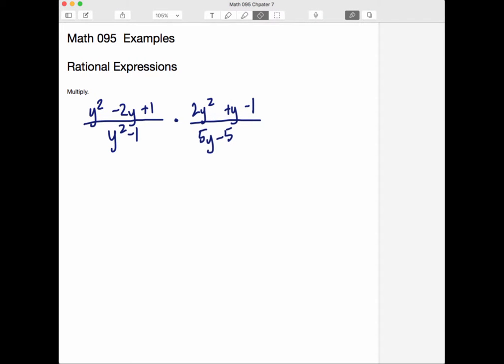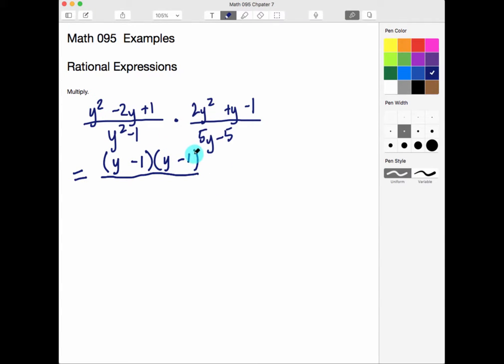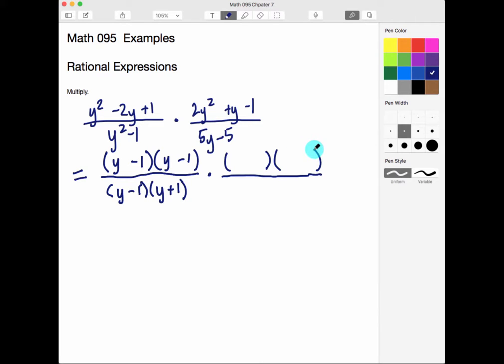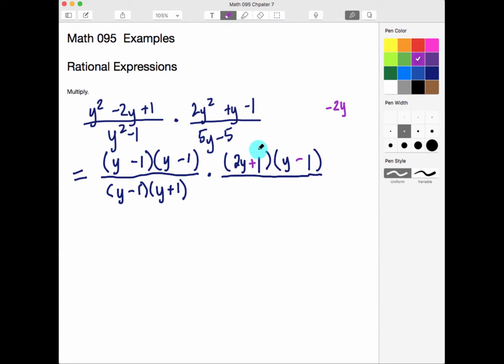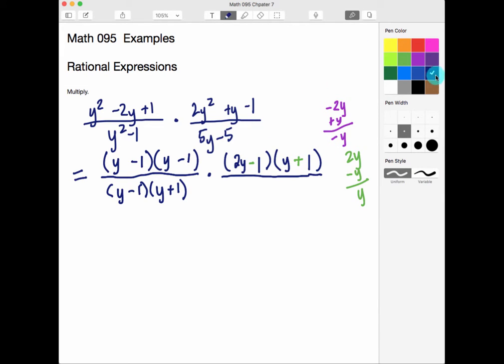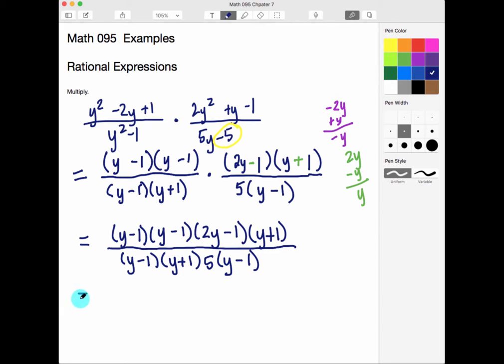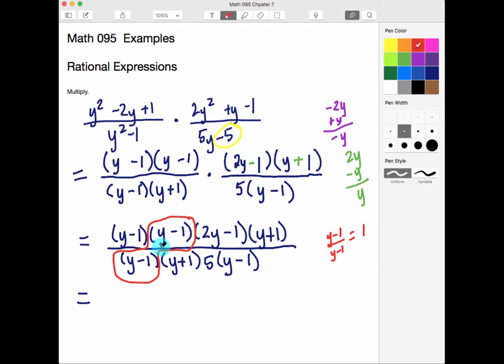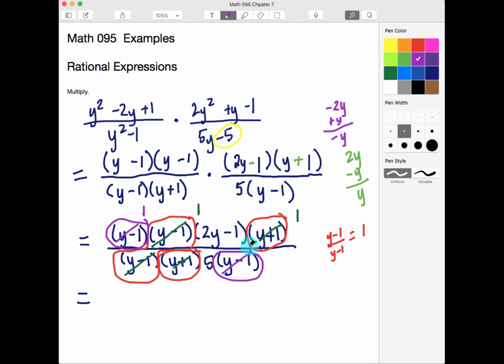Math 095 Sec 7.2 Multiplication of Rational Expressions